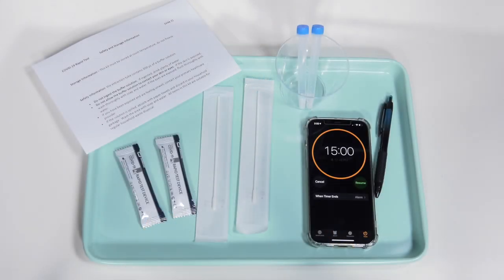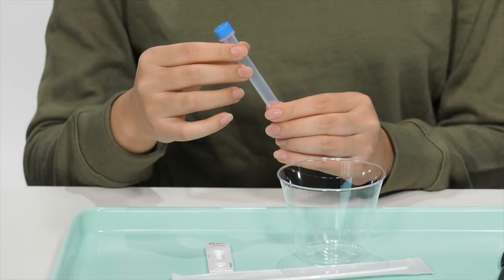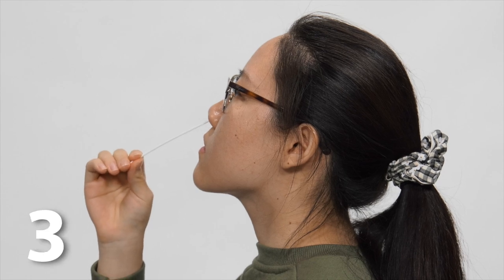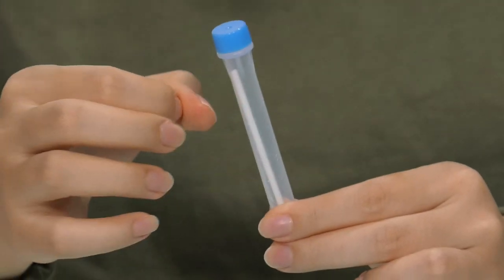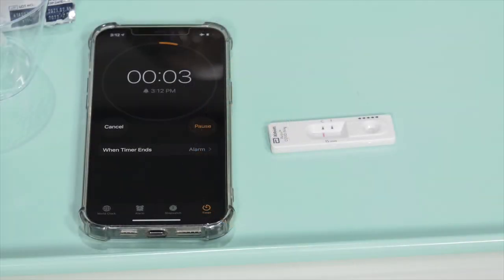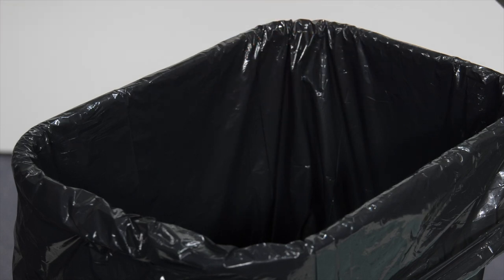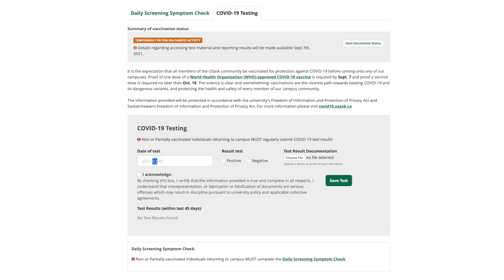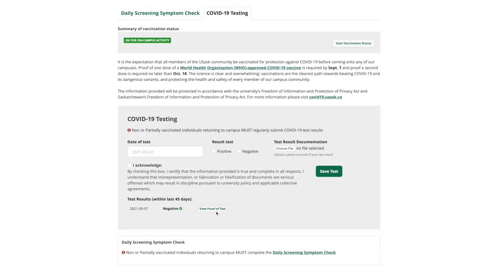Covid 19 Self-Test Instructional Video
Step by step instructions for the COVID-19 rapid self-test.  For more information on USask health and safety guidelines, visit covid19.usask.ca.